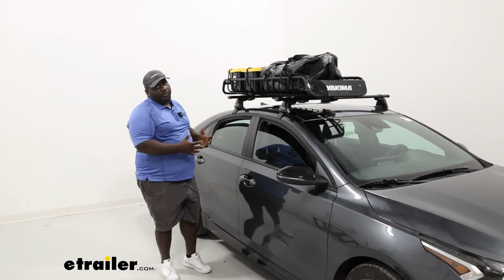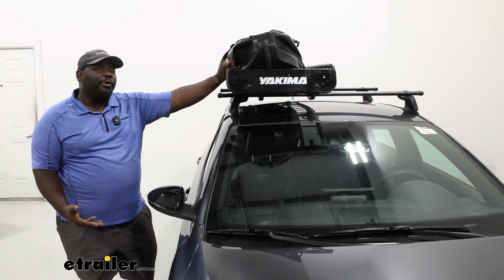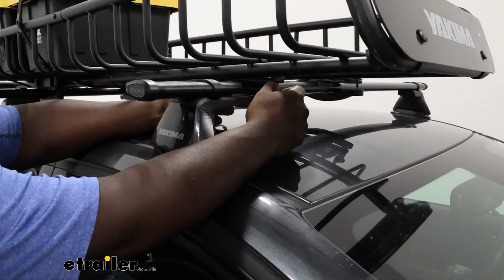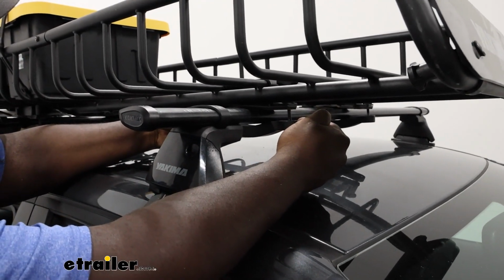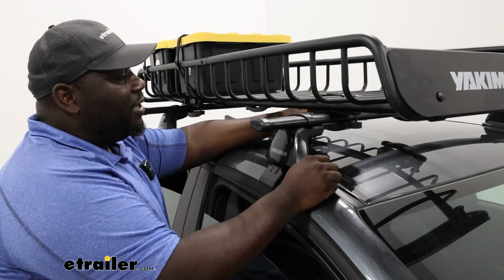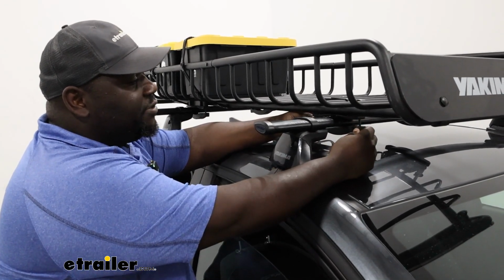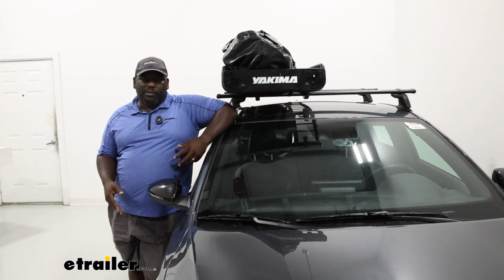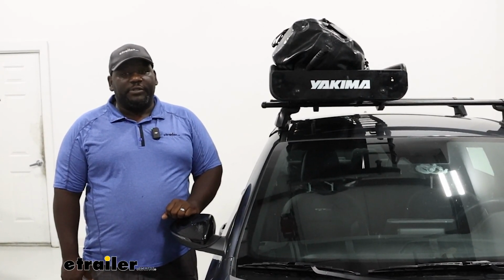etrailer | DIY 2024 Kia Forte Installation for the Yakima SkinnyWarrior Roof Rack Cargo Basket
How's it going neighbors  This is Ed here with etrailer.com  and we're taking a look at the Yakima Skinny Warrior  on top of our 2024 Kia Forte.  Now, the Skinny Warrior is a great way  to get that additional cargo space on top of your car,  if you already have a roof rack system.  Today, I installed it on our Yakima core bar system,  and what this is gonna do for you  is allow you to get those bigger, bulkier items  out on the road with you,  even though you have limited cargo space with your vehicle.  The thing that makes the Skinny Warrior special  is the fact that it only takes up about half of your roof,  so it leaves space for other accessories  like a kayak carrier, bike carrier,  or maybe even a cargo box that's enclosed.  You also have the included fairing  that's gonna help cut down on wind noise  as you go down the road  and the entire construction is made of powder coated steel.  What that's going to do is allow you  to get a longer life out of it  from the abuse of being out in the elements  and it'll just help hold up on the rust  that's ultimately, gonna happen to everything still.

All right, we're just gonna pull my duffle bag outta here.  We'll take a closer look at how the Skinny Warrior  attaches to the crossbars.  As you can see, you have a padded clamp  that grips around just about any style bars.  So, even if you didn't have Yakima branded crossbars,  you could still use the Skinny Warrior,  if you have elliptical, square, and round crossbars,  just about any style.  As far as the side bars, you have some nice weld points  where you can use that for a tie down.

There is an optional Yakima bungee net  that secures your load on top of the carrier.  And if you want a extra measure of security,  you can switch out these knobs  that just screw on for lockable clamps  and they'll work with the Yakima same key system.  So, you can use that with your other Yakima accessories  like these towers here.  The Skinny Warrior is a great option,  if you're looking for versatility  on top of the roof of your Forte for your gear,  but you don't necessarily need to take up the entire roof  due to something else you want to do with it,  like carry a bike, kayak, or anything.  You know, you're limited only by your creativity.

If you need a basket that's gonna take up the whole roof,  the Load Warrior would work well.  It just depends on what you need for that fit.  In general though, this is gonna be a great addition  and it'll work well give you a nice service life  over the time that you have it.  So again, this is Ed with etrailer.com  taking a look at the Yakima Skinny Warrior  on our 2024 Kia Forte.  Have a great day.